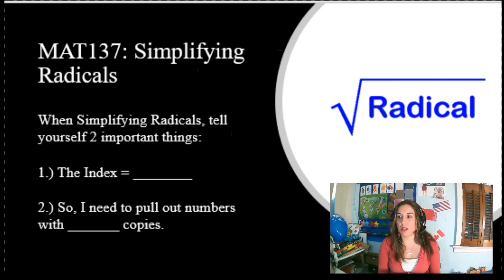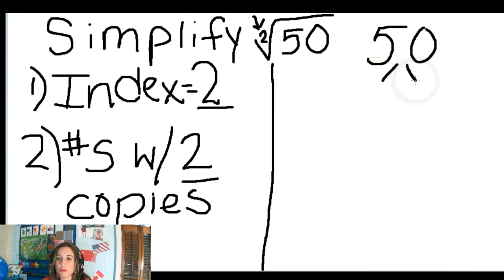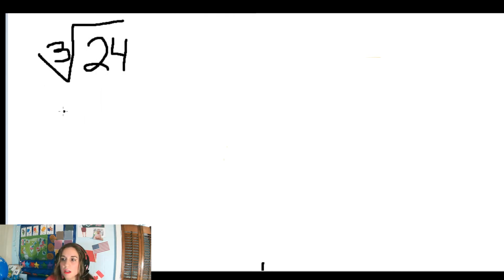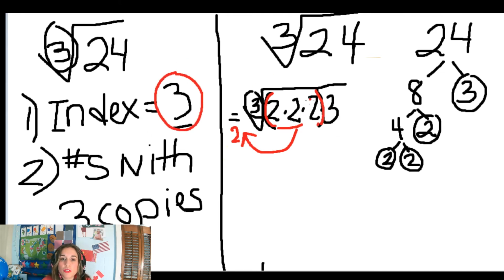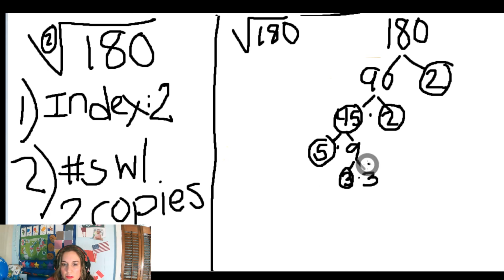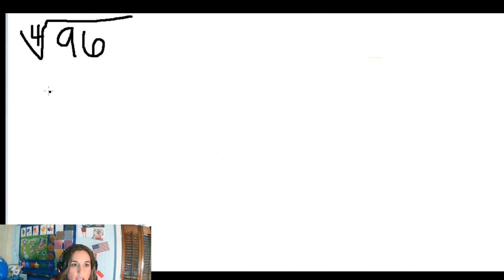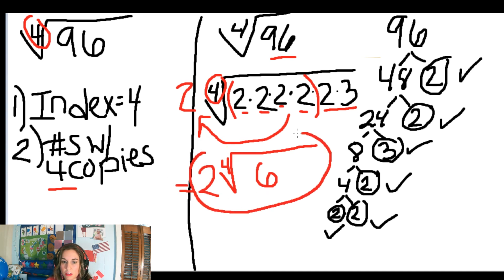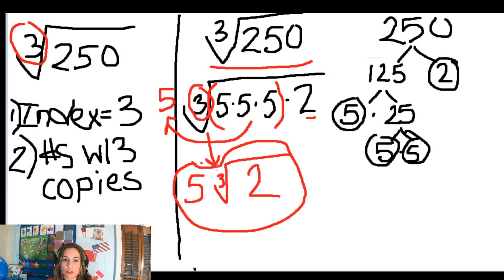MAT137: Simplifying Radicals #2: Simplifying a Number Only Radicand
In this follow-up video, I do brief examples going into more complicated examples of simplifying radicals.